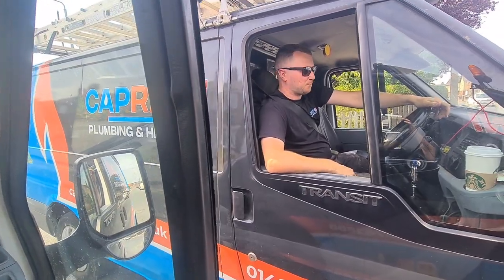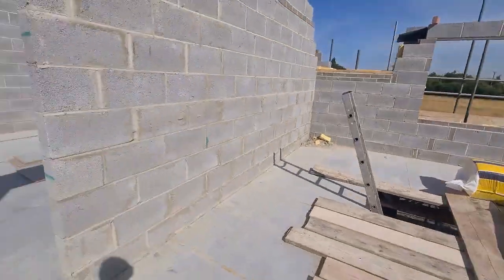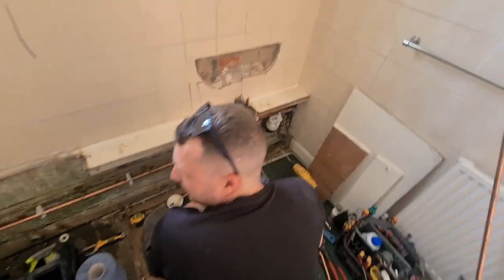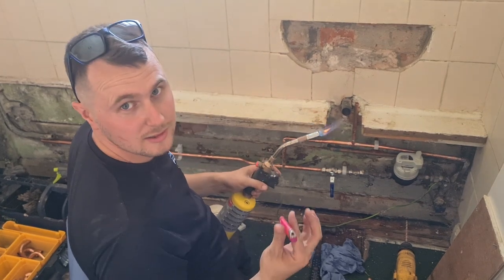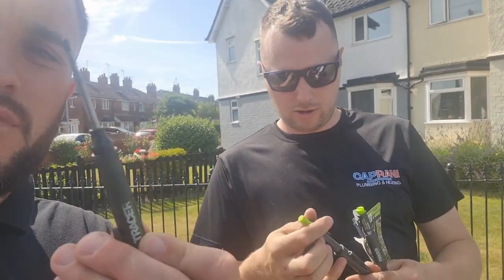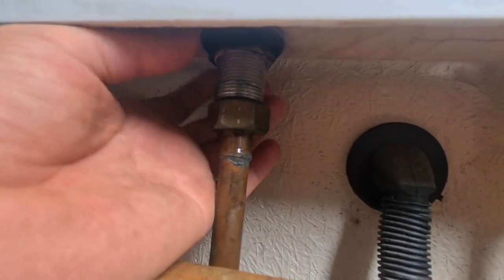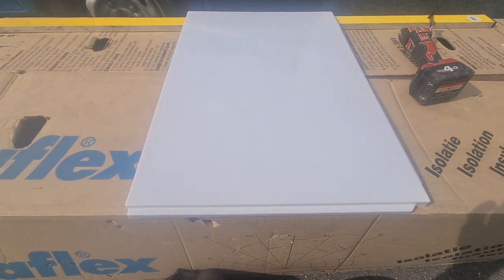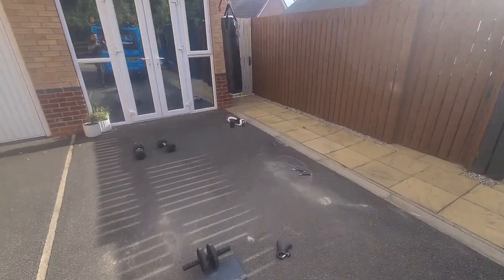How To Unblock A Sink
General basics today.

Blocked sinks and taps.